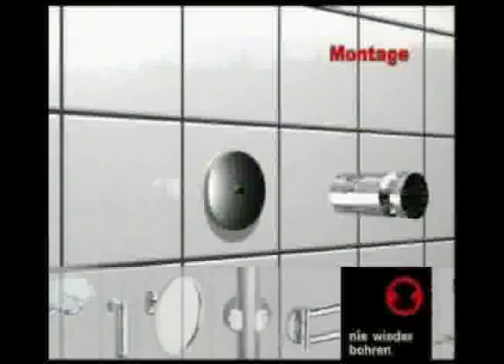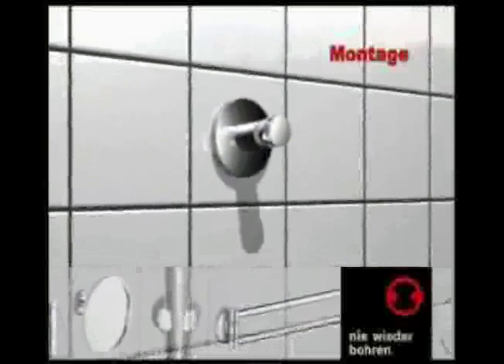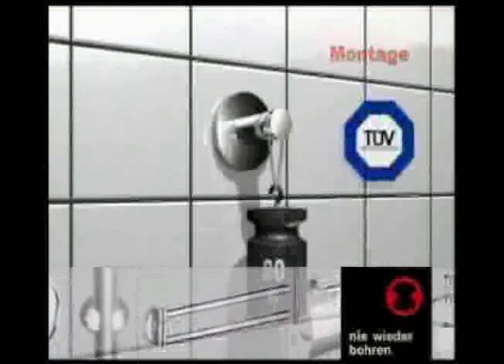How to Install A Soap Dish using Never Drill Again! System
How to install a Soap Dish using the revolutionary Never Drill Again System